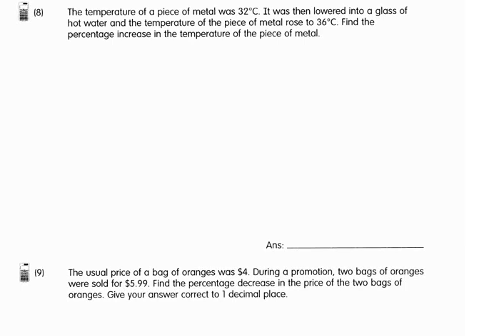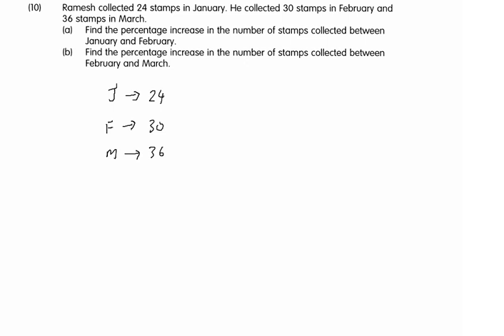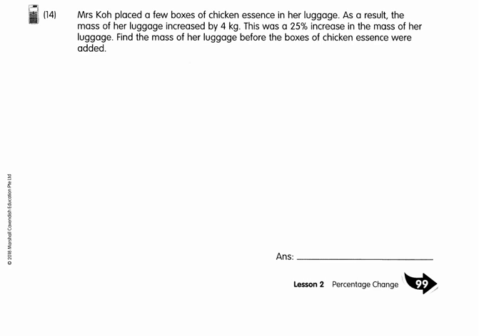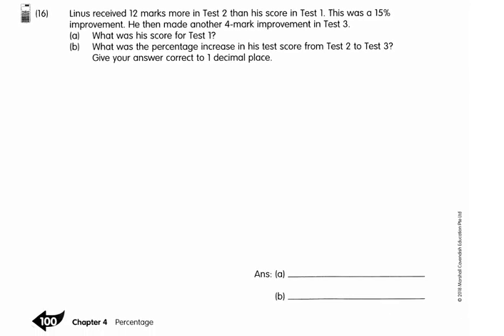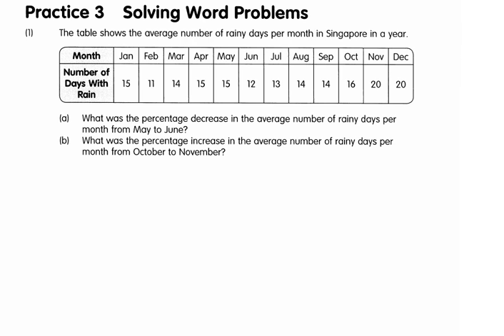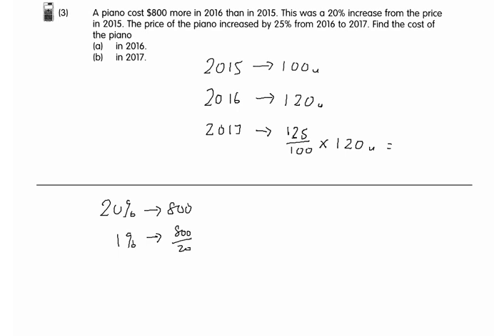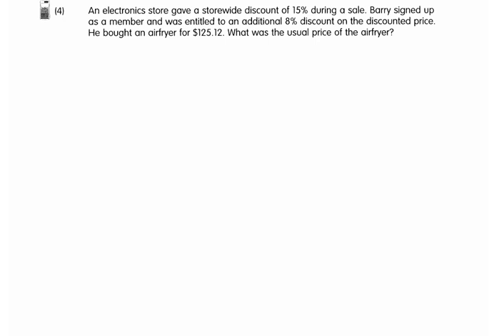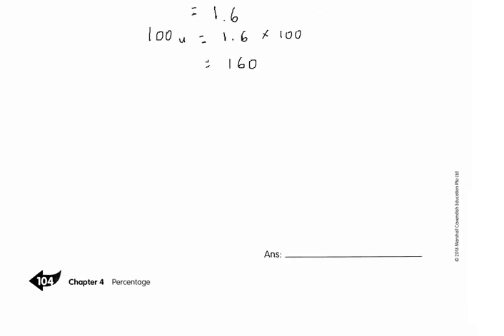P6 Mathematics - Lesson on Tue, 27032018 1100am (Workbook Maths 6A - Chapter 4 Percentage)